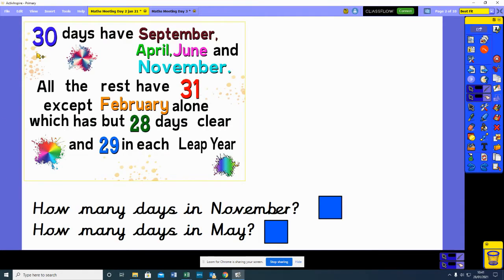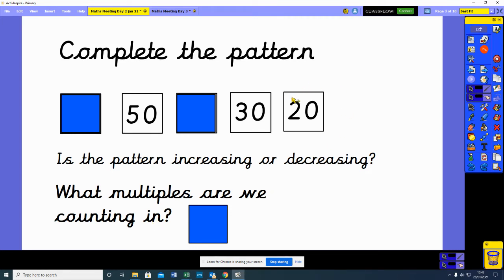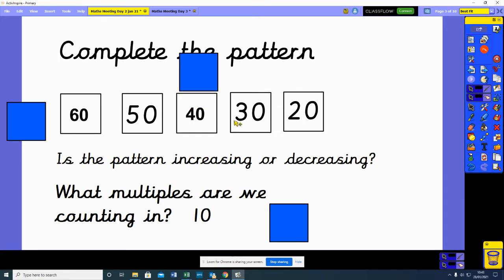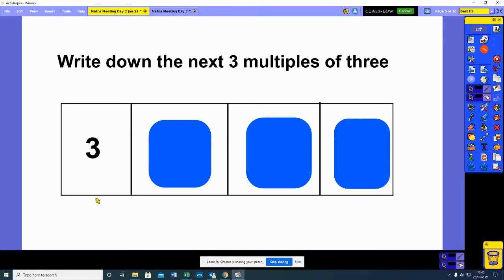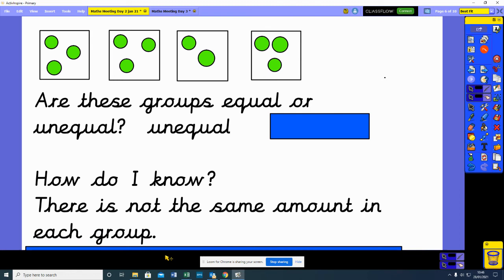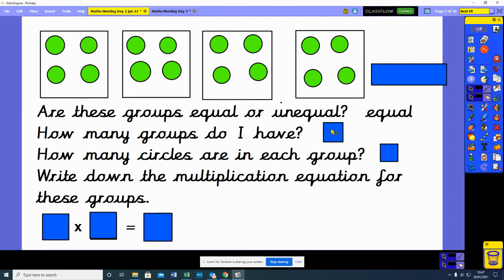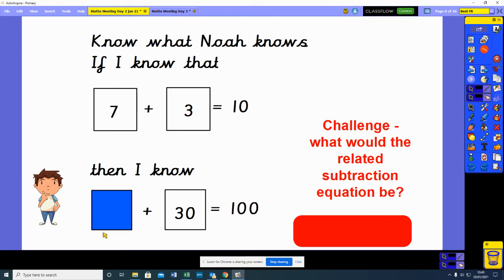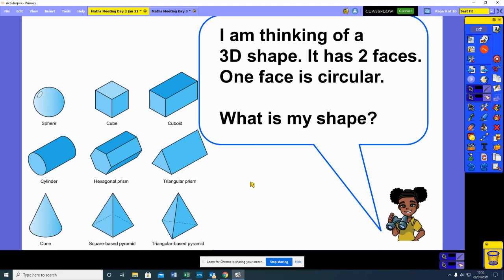Year 2 Maths Meeting 3.2.21